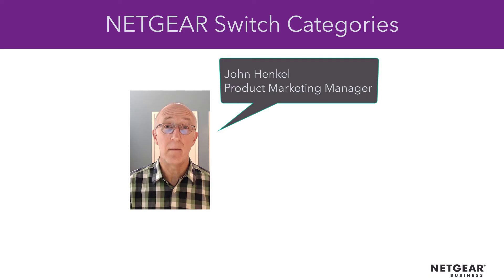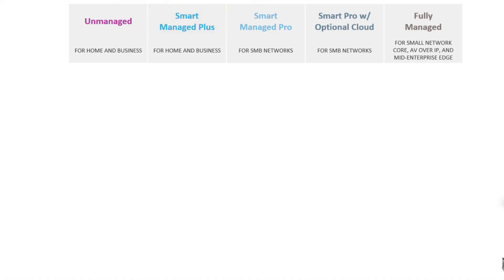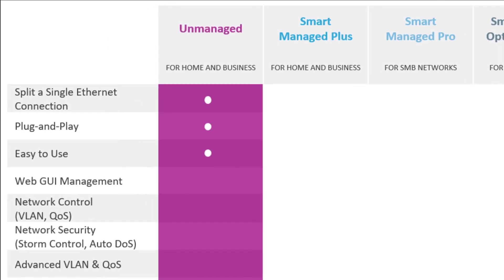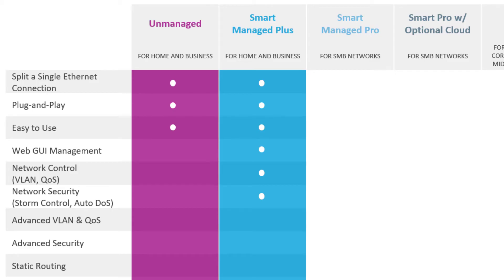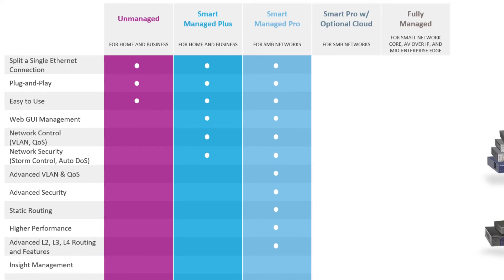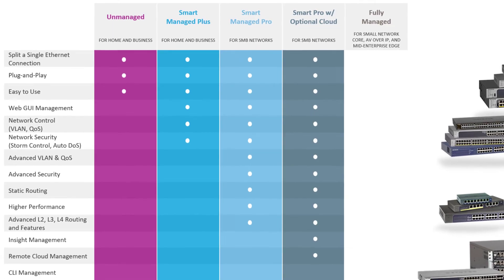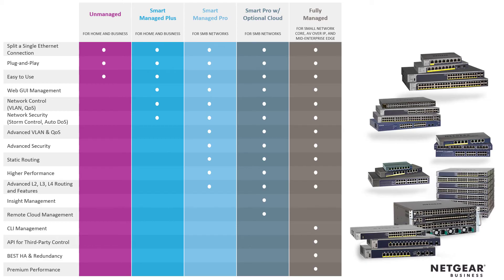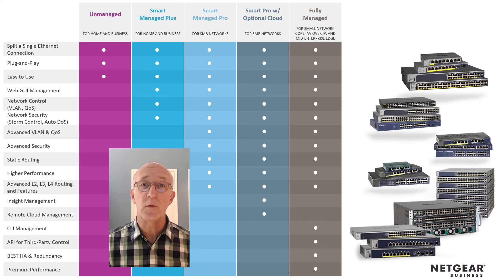Tech Tips: Which Network Switch is Right For You?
Do you know which NETGEAR Switch is right for you? From plug-and-play unmanaged switches to fully managed switches for complex deployments, NETGEAR offers a broad portfolio of network switches to meet the unique needs of your business.

In this video, we'll be going over each category of network switches NETGEAR offers so you can expand your network for all your connected devices, with the ability to scale as your business grows. Take a look at the capabilities for each switch category so your network delivers instant connectivity and reliable performance you expect for your business's needs.